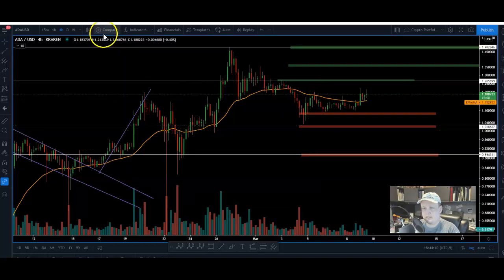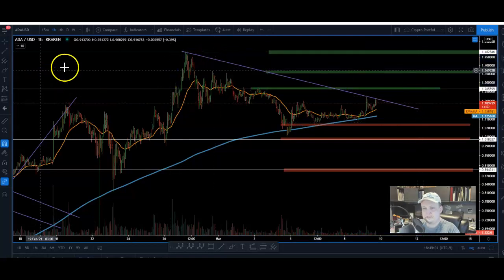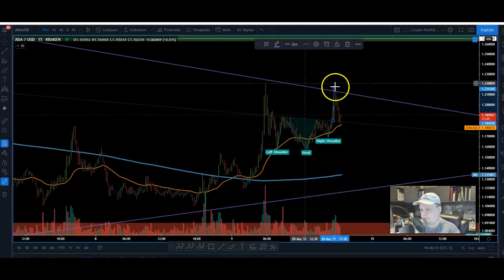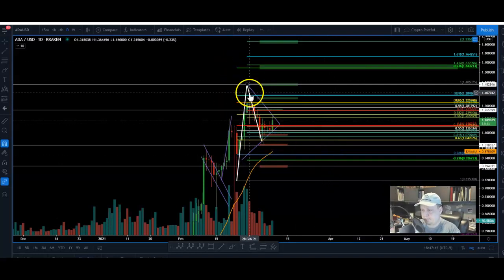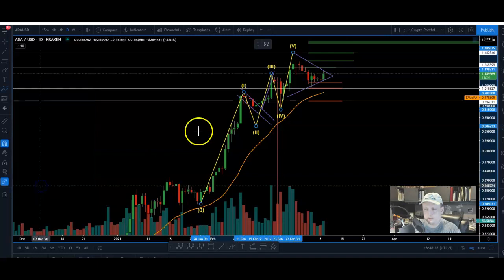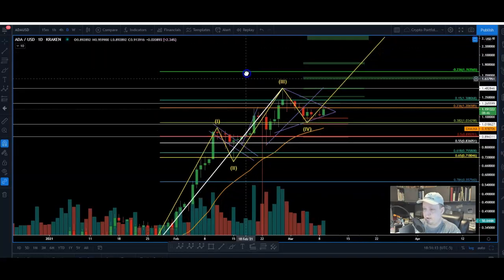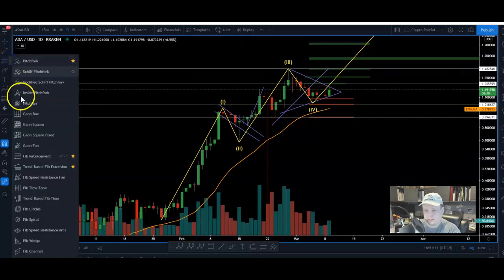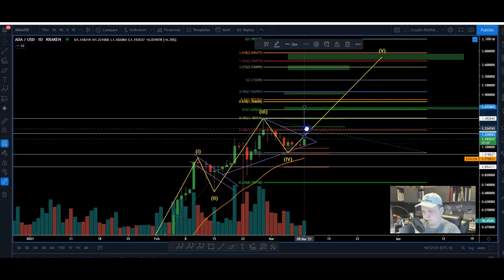Cardano (ADA) - Chart Technical Analysis - Just Sit and Wait for Pattern! - Update!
I explain how to use the Fibonacci tool (retrace and extension) and revisions to make to the patterns based on new price action to determine proper trade entry and exits.  I discuss Elliot Wave Theory, as well as dollar cost averaging into and out of trades.  Decide when to sell, develop a trading plan and stick to it.  Don’t let greed get you.

The cypto’s of focus in the video is Cardano (ADA
Here is the charting platform I use, if you upgrade, you get some $ and I get some $

Also, I am looking for feedback in the comments, for future video content.

Possible Topics I can create videos for are:
• Entrepreneur Mindset/Concepts – Self Development
• Crypto Information – articles – news etc
• Forex Trading – You own 100% control
• Technical Analysis – Crypto and Forex
• Health and Wellness products, I have used to loss close to 100 pounds

Some actions to take

2. Be sure to send me a Facebook friend request with a note!

1. Telegram Group for FOREX Trading Software
3. Get started with Global Moneyline - $20 one-time payment (I have over 629,000 leads to connect with every month.)

David Gandarillas

Applicable Keywords:
Technical Analysis
BTC
Bitcoin
ADA
Cardano
ETH
Ethereum
Elliot Wave
Fibonacci
Fibonacci retracement
Fibonacci extension
Wave 0
Wave 1
Wave 2
Wave 3
Wave 4
Wave 5
Algorithm
Algorithm targets
Pitchfork
Support and resistance
Support lines
Resistance lines
Crypto
Price target
Retracement
Extension
Stoploss
Risk management
Tradingview
Indicators
RSI
Divergence
Bull flag
Pennant
Long
short